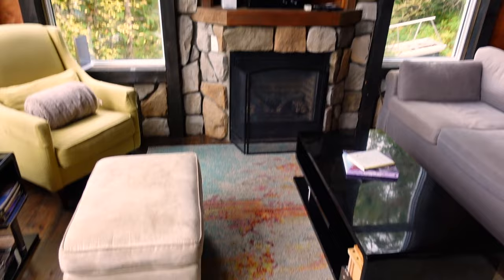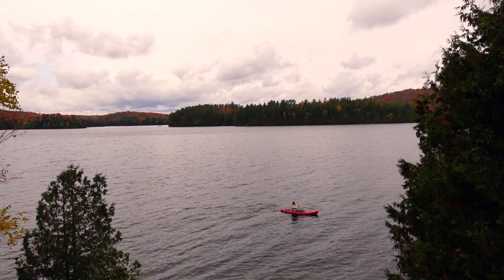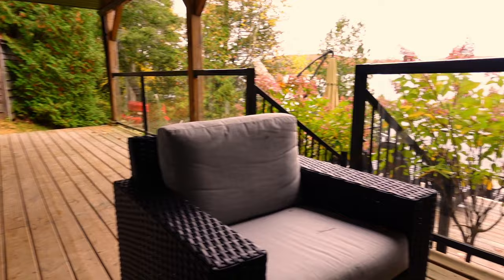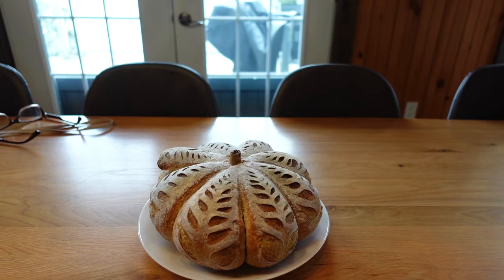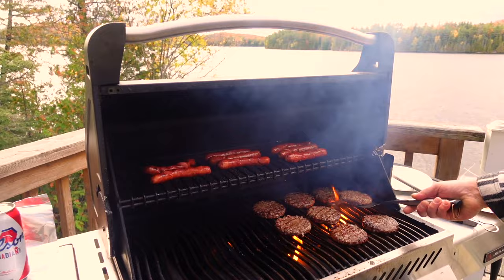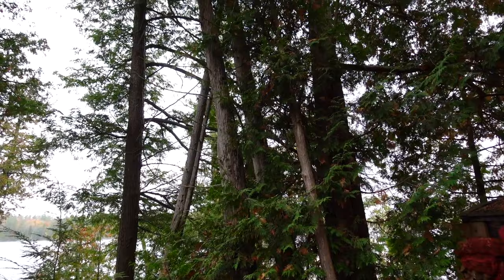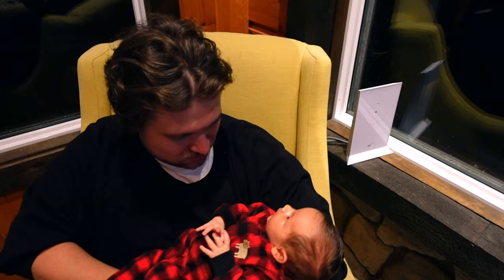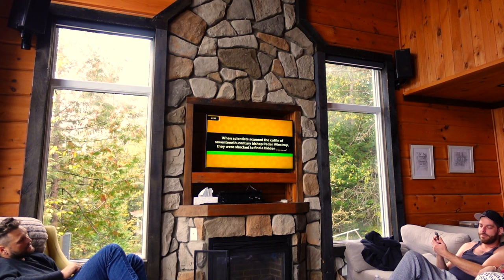Thanksgiving 2023 Family Cottage Vlog 🍁 (Canadian Autumn Cabin)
Hello and welcome to a Family Thanksgiving 2023 at the cottage!

This year my family and I went to a cottage for thanksgiving that we rented in the Kawartha Lakes. This was a new cottage for us, and we love the tradition of renting a new cottage each year to celebrate our Thanksgiving. We love Thanksgiving in Canada because the leaves are gorgeous, vibrantly coloured, and ready to fall! Autumn in Canada is truly stunning so I am happy to take you along with my family and I as we celebrate Thanksgiving! This vlog is a little delayed, as our Thanksgiving weekend in Canada is the early week of October, but if you're American, you're likely still in the Thanksgiving spirit! This was filmed in the beginnings of October, and in my eyes, October is the most gorgeous month in Canada, especially here in cottage country Ontario! You might have seen past Thanksgiving vlogs, but what makes this one so special is my older sister Jennifer & Daniel brought their newborn baby Nicholas with us! I am a first time aunt, and my parents are first time grandparents, so it was lovely to bring him along, and have these vlogs to look back on one day. Even though my parents are not together, they still get along, so my dad is back again with us, and it's wonderful to be able to have these family memories to hold on to. I hope you enjoyed this more intimate family vlog with us at the cottage, even my little chihuahua Luna had a lovely time! So enjoy my family Thanksgiving and happy past or present Thanksgiving to you as well!

As mentioned, here is a link to my sister's Etsy shop where she makes her lovely designs (the sweaters we wore and more)!

The music from this vlog can be found here on ImagineSounds by Julia:

My sister Julia also has a YouTube channel: @JULIASALLURE